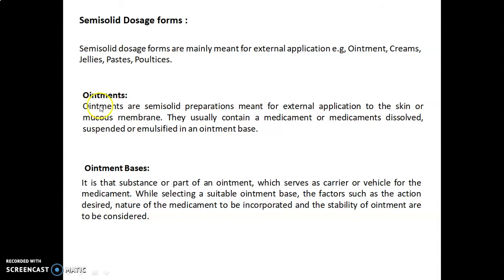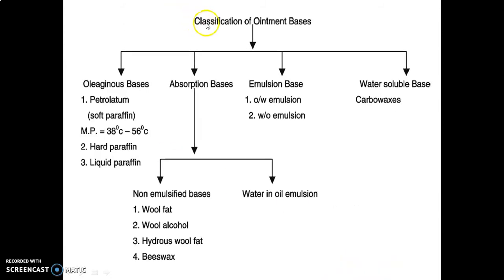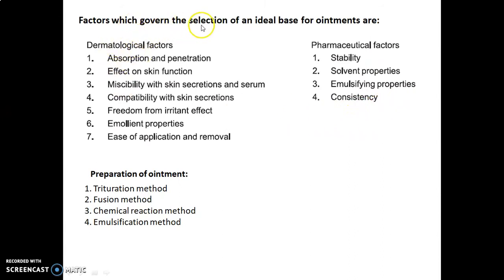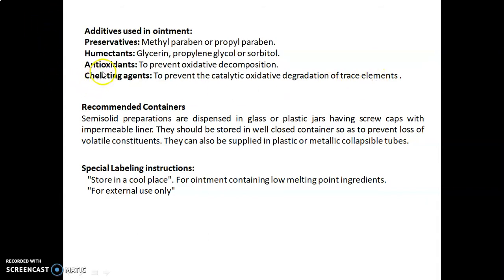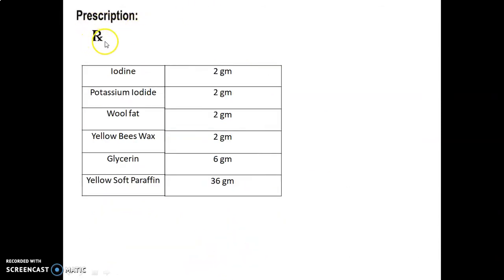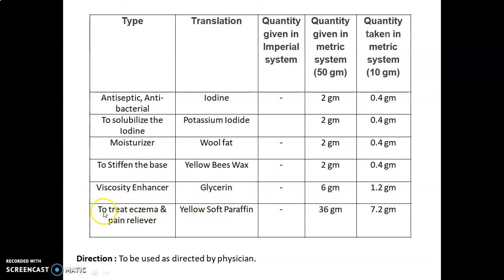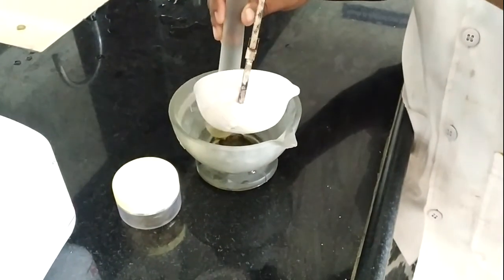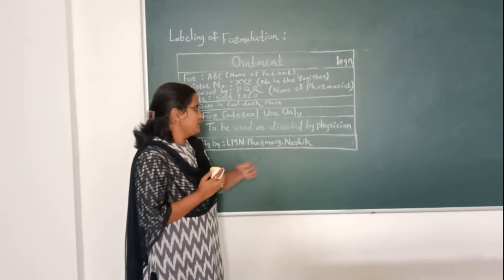EXPT. NO. 60 - TO PREPARE AND SUBMIT STAINING OINTMENT I.P.